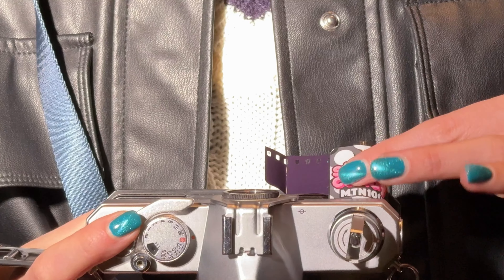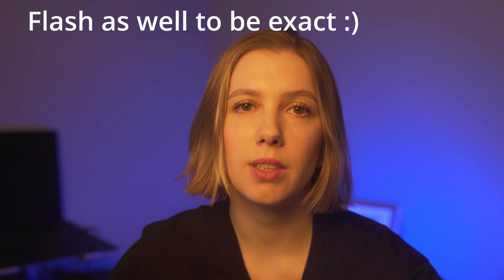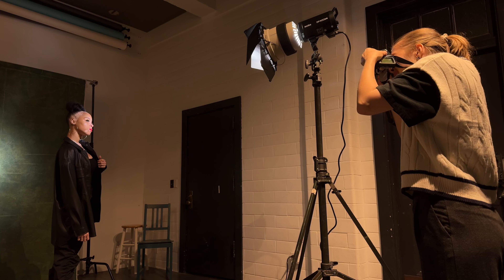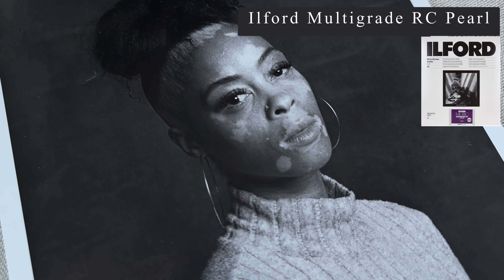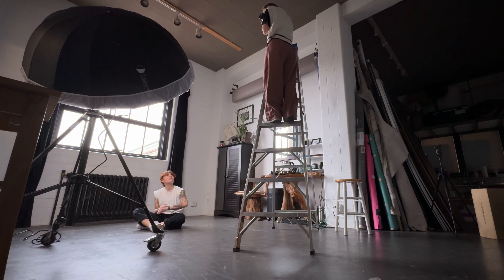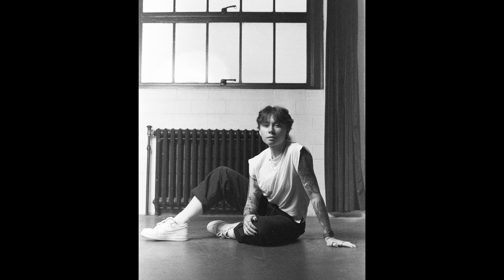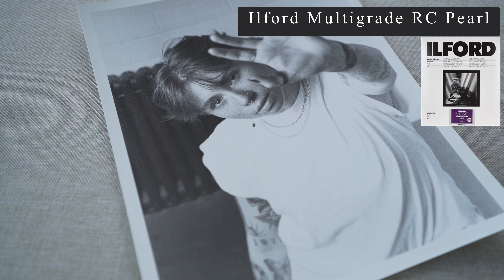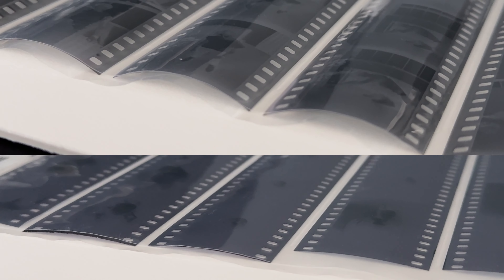Street Candy Film Review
In this video I'm testing Street Candy ATM400 and MTN100 films. Creating studio portraits on 35mm film, sharing results and making darkroom prints from both of these films.

Timestamps:
0:00 Intro
0:16 Street Candy MTN100
2:29 Prints from MTN100
2:57 Street Candy ATM400
4:39 Prints from ATM400
5:19 Developing Street Candy film